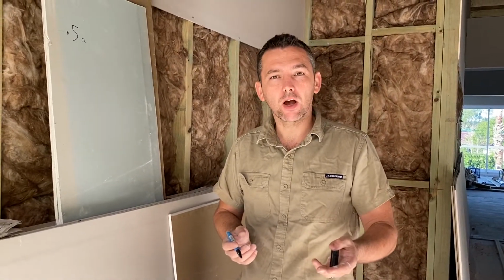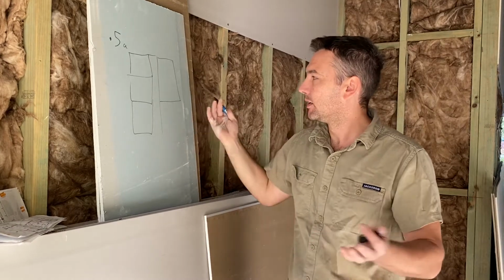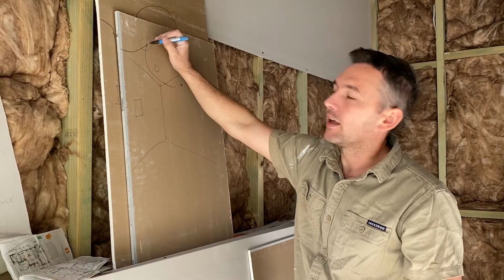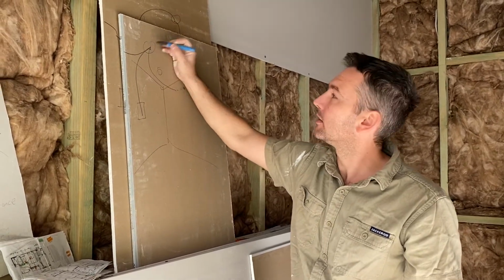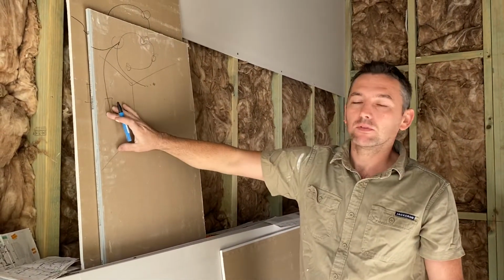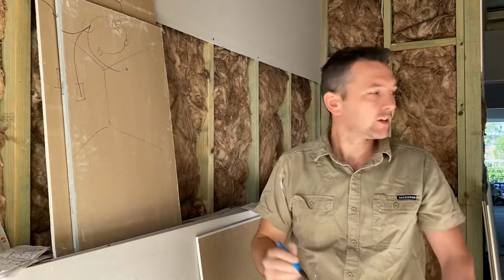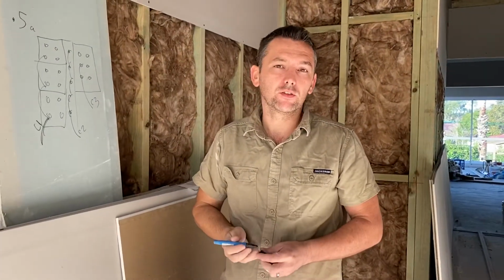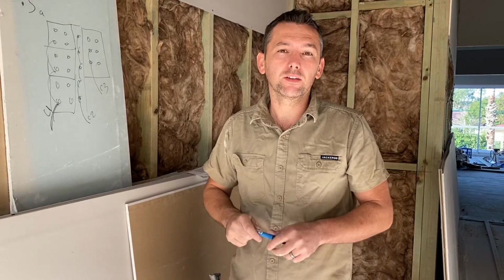How to plan your lighting circuits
How many lights per circuit
Cable size
Circuit breaker size
Circuit design
Switching methods
Example rough in shown

Ref:
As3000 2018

A licensed electrician required for installation